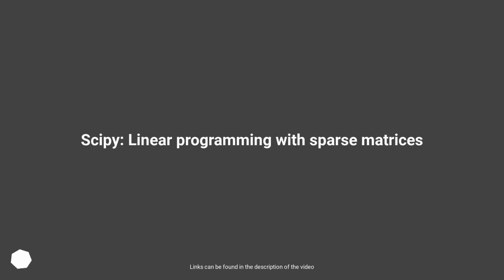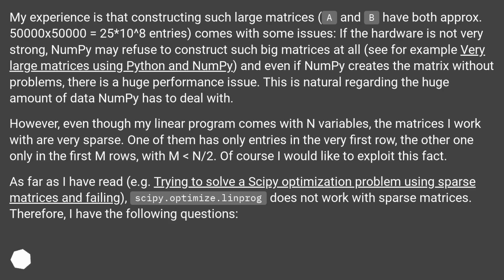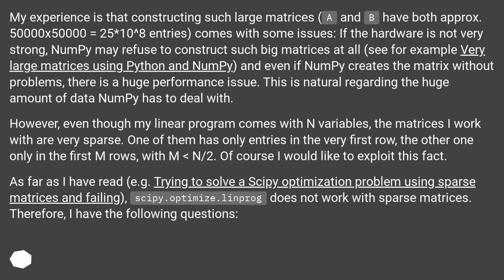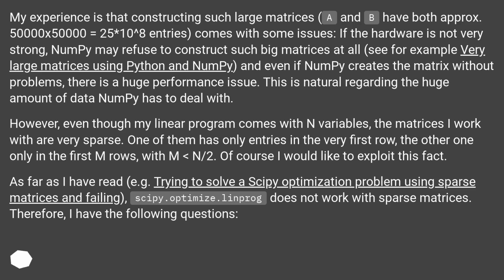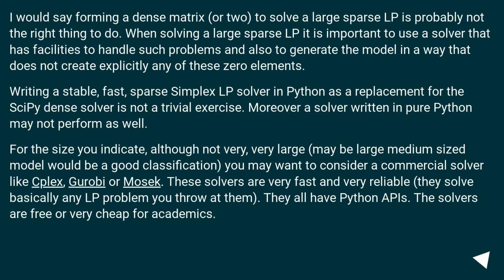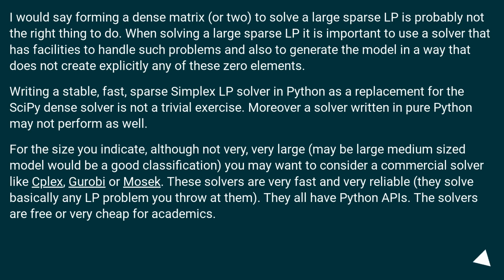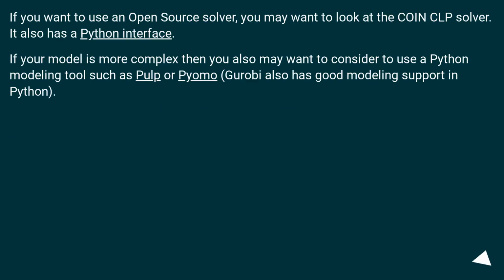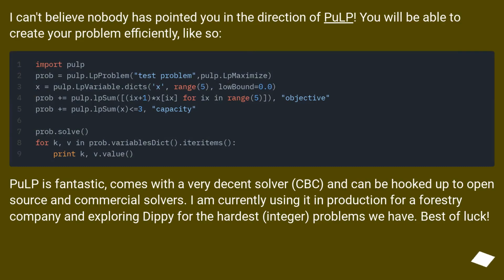Scipy: Linear programming with sparse matrices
Chapters
00:00 Question
02:31 Accepted answer (Score 6)
04:02 Answer 2 (Score 1)
04:45 Thank you

[Trying to solve a Scipy optimization problem using sparse matrices and failing]